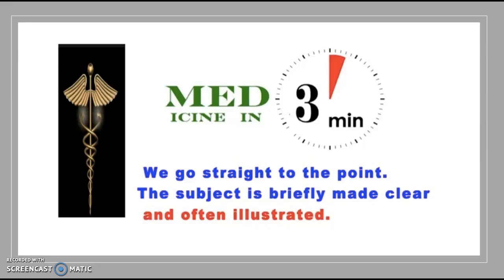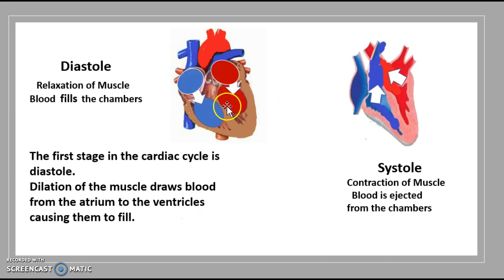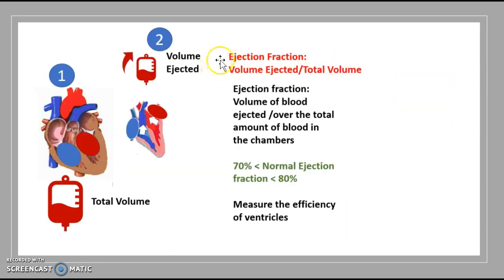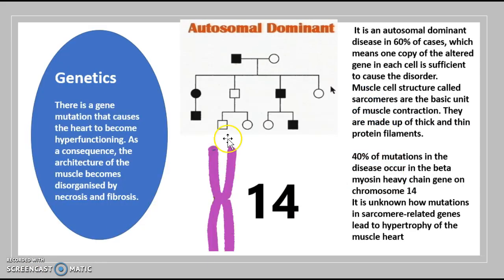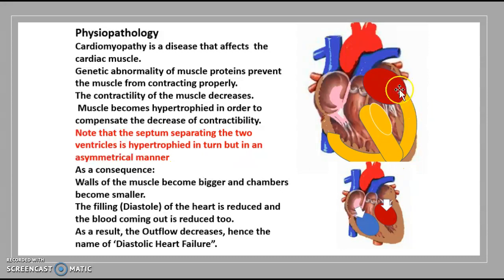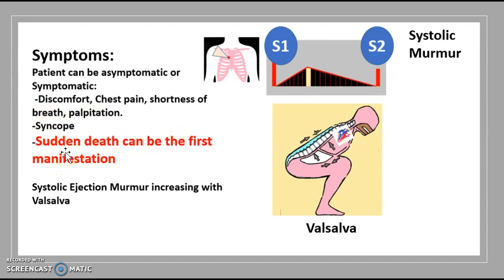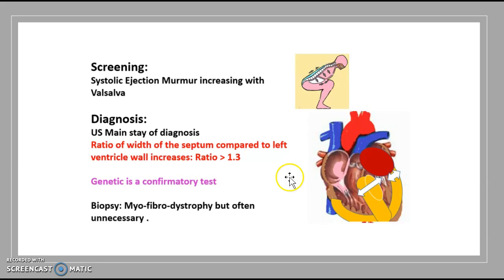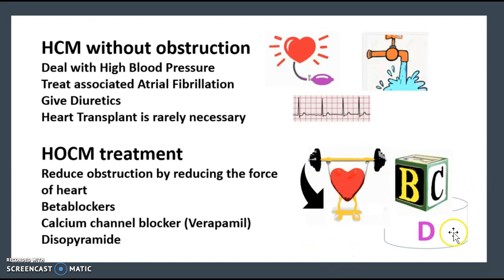Cardiomyopathy types: Restrictive, Dilated, Hypertrophic/ Causes & Symptoms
Hypertrophic Cardiomyopathy (hcm)Types Dilated Restrictive Obstructive Cardiomyopathy USMLE NCLEXHypertrophic Cardiomyopathy (hcm)Types Dilated Restrictive Obstructive Cardiomyopathy USMLE NCLEXCardiomyopathies overview
1 Dilated: Biventricular dilation:
Low ejection fraction:
 Myocardium can relax but cannot contract
 Most common cause is ischemia
 Most common cardiomyopathy for the heart transplant

2 Hypertrophic: High Ejection fraction: Heart Contracts but cannot relax
   Marked hypertrophy of left ventricle by septum hypertrophy
  Most common cause is Hypertension

3 Restrictive cardiomyopathies:
     Compliance reduced by myocardial infiltration.
      The myocardium cannot contract or relax, it can not do anything
        This form is uncommon
        Causes are
                        Sarcoidosis,
                        Amyloidosis,
                        Hemochromatosis
                        Fibrosis
            Elevated Jugular venous pressure, JVP:
               Kussmaul sign or increase JVP in inhalation like in constrictive pericarditis
              Echo: Most accurate: Myocardium doesn’t move
               Treat the underlying disease

3 Obliterative:
                 Autosomal dominant in 60%
                 Chromosome 14
                Thickened endocardium acting as space occupying lesion
                  Dyspnea: Most common symptom
                 Syncope,
                 Sudden death can be the 1st manifestation but not the most common
                Palpable S4 gallop,
                Systolic murmur and thrill worst with Valsalva or standing, better with squatting

            Thank you for visiting our site
         Your suggestions, your comments are always welcome.

Please click the like button.
        If you are not registered yet, do it fast,
       We are looking forward to seeing you among the admitted

What is cardiomyopathy? -Causes, Diagnosis, Treatment I Dilated cardiomyopathy (DCM) I Hypertrophic cardiomyopathy (HCM) in 3 minutes

[DILATED CARDIOMYOPATHY][HYPERTROPHIC CARDIOMYOPATHY] RESTRICTIVE CARDIOMYOPATHY USMLE NCLEX  3minut
Hypertrophic Cardiomyopathy (hcm)Types Dilated Restrictive Obstructive Cardiomyopathy USMLE NCLEX

Hypertrophic Cardiomyopathy (hcm)Types Dilated Restrictive Obstructive Cardiomyopathy USMLE NCLEX Nursing 3 minutes